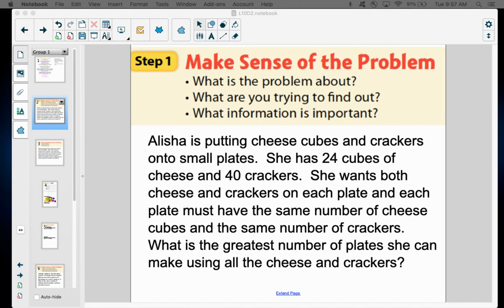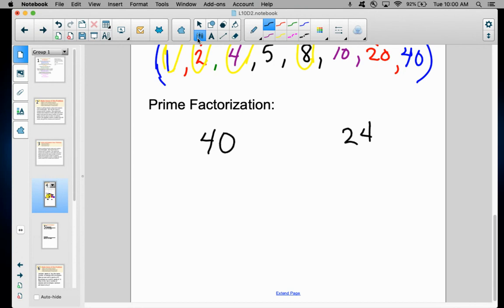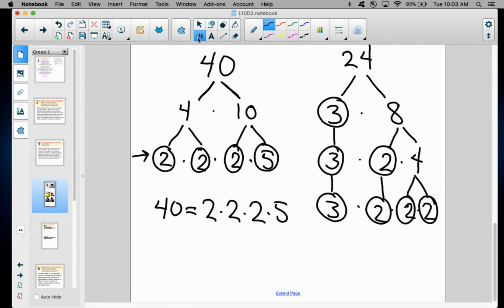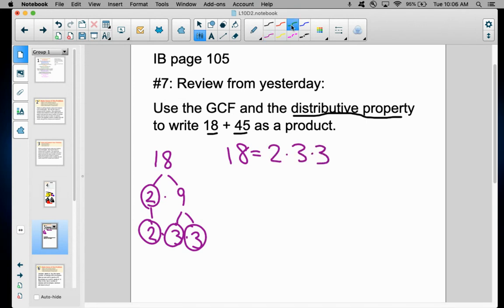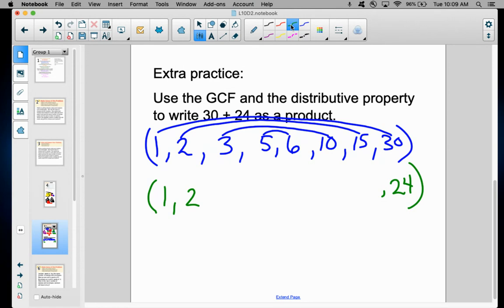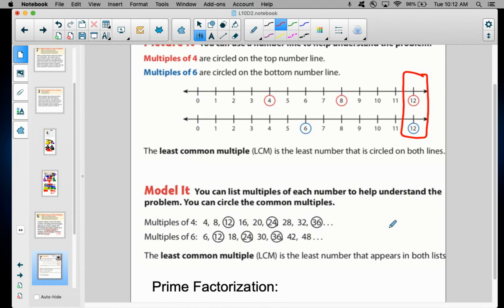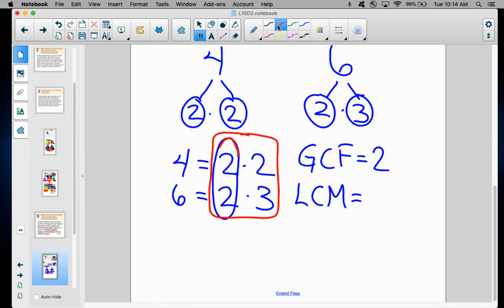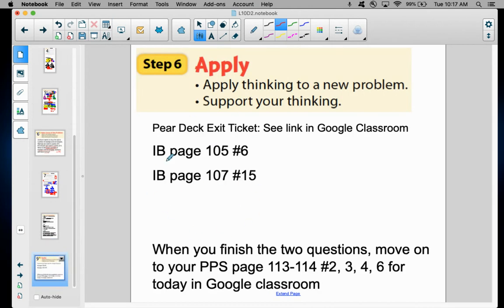Lesson 11 Day 2 and Day 3. 1/5/21